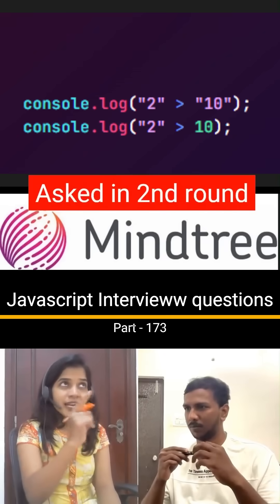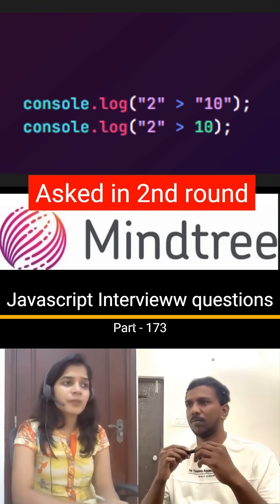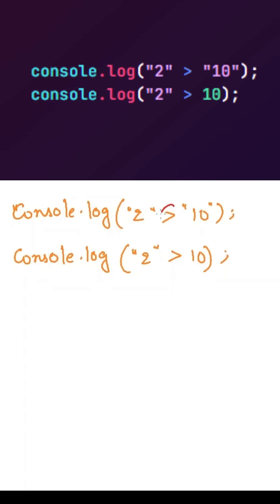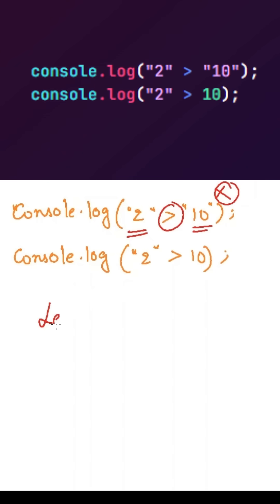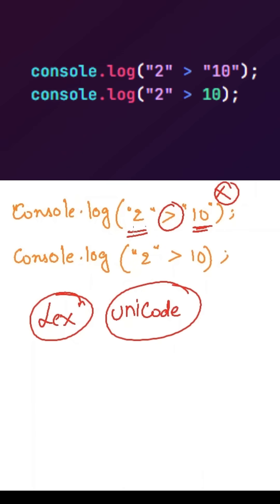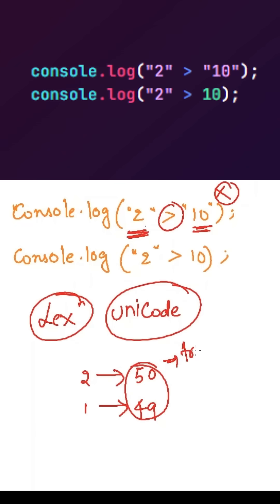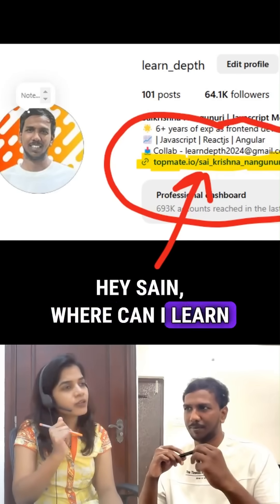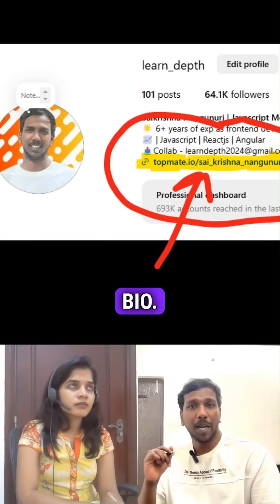Javascript output based Interview question - Part 173